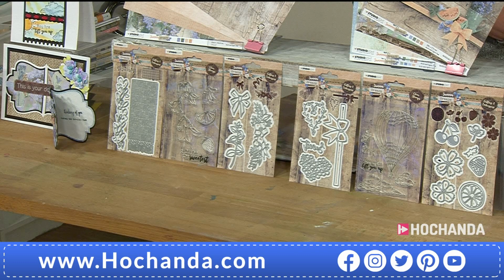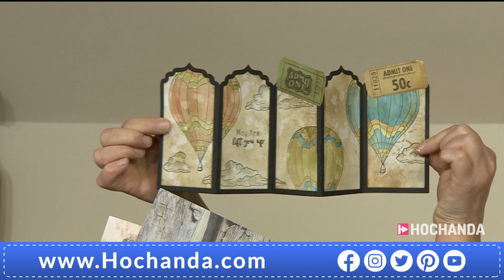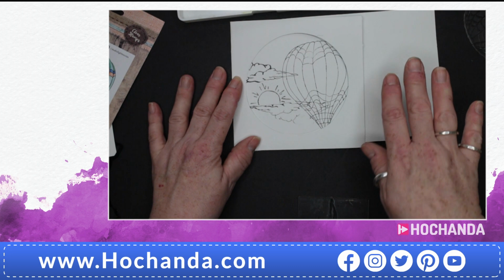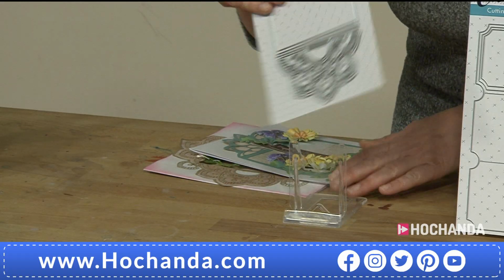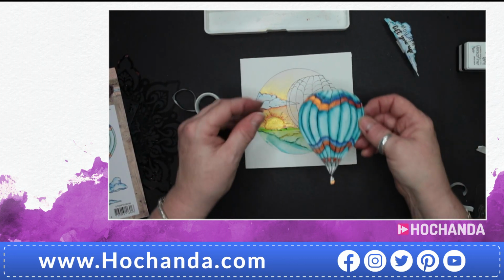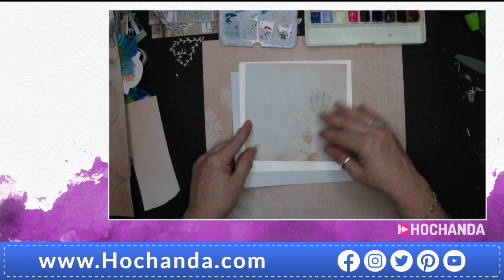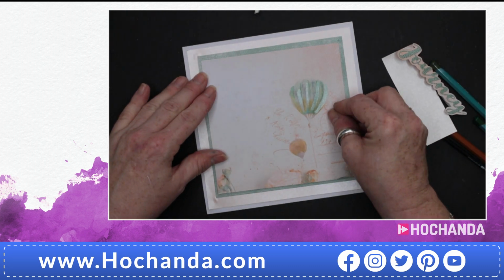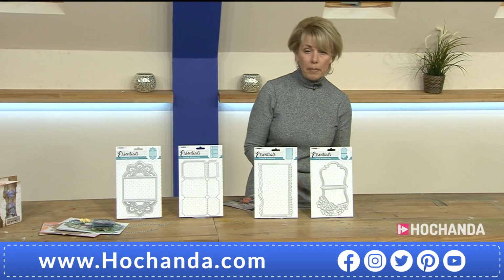Crafty Inspirations with the StudioLight Summer Breeze collection on Hochanda!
Join us for the new StudioLight Summer Breeze collection of stamps, dies, papers and more!

HOCHANDA is the Home of the UK’s leading TV channel dedicated to Crafts, Hobbies and Arts. Broadcasting 24 hours a day 7 days a week we work with many of the world’s best demonstrators and leading craft brands to help you discover your inner creativity.
Whether you’re a master crafter or just beginning your journey into the world of arts and crafts we have a wide variety of inspiring and informative shows to keep you entertained and with our 14-day money back guarantee and Gold Trusted Service award from Feefo (recognising our commitment to quality service) you know you can buy from Hochanda with complete confidence.